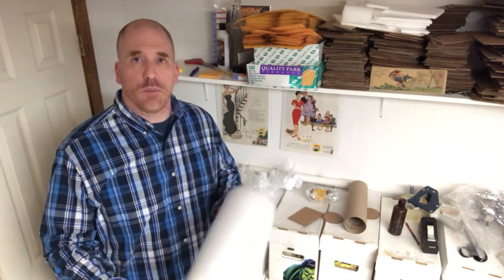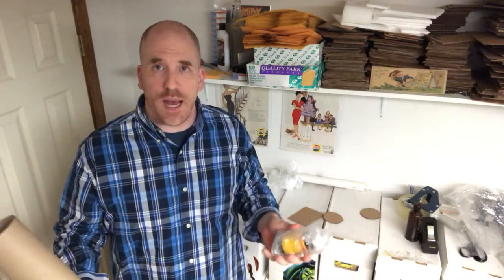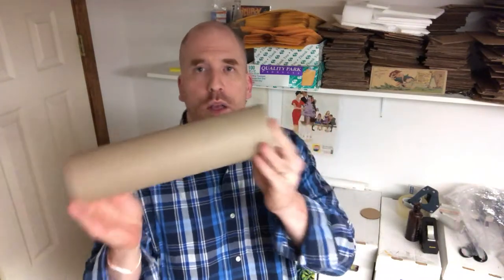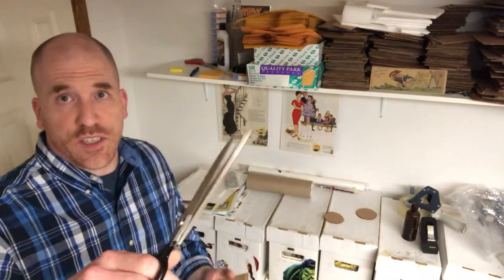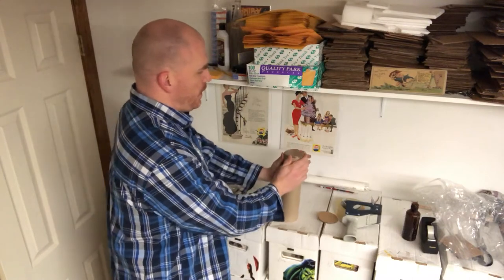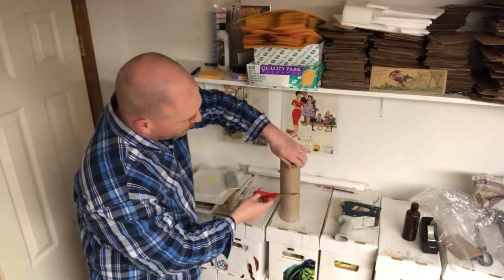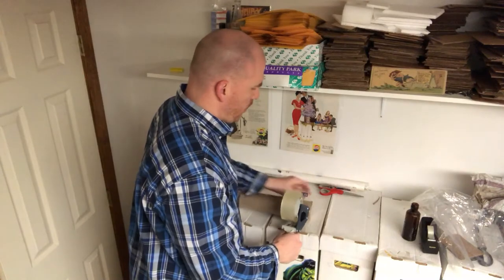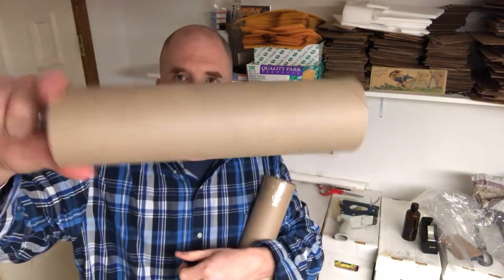Shipping Tip for Resellers: How to Use Bubble Wrap Rolls to Ship Light Fragile Objects like Bottles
This video will show you how to customize a bubble wrap roll to make a shipping tube that you can use to mail bottles and other light fragile objects.

Product link for shear scissors